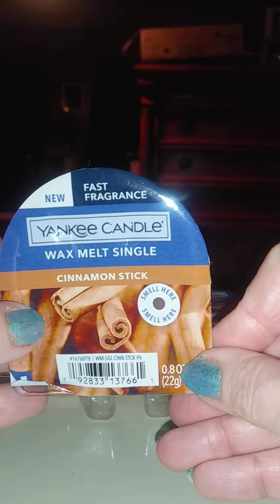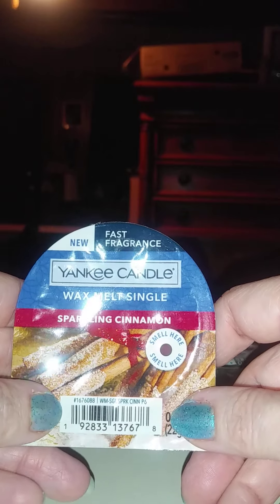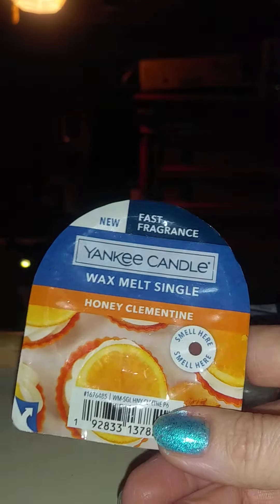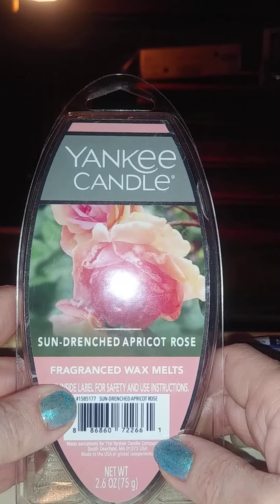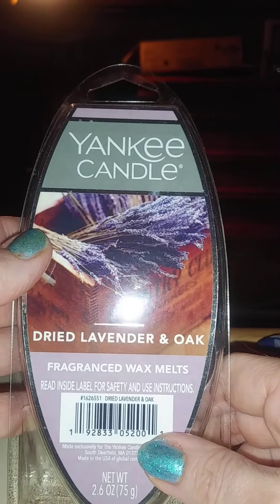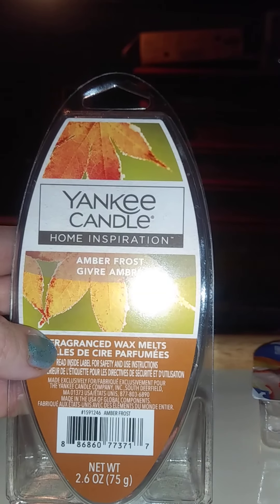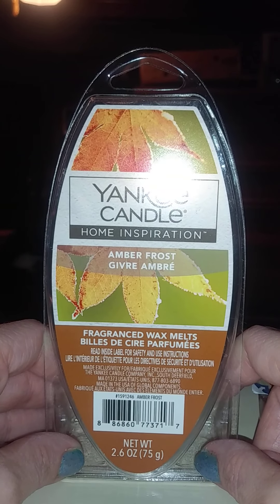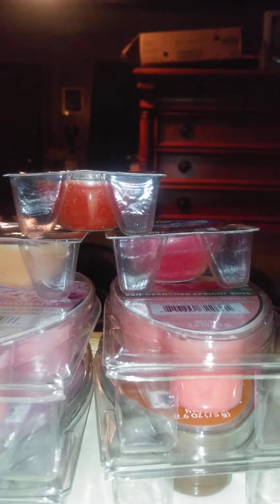Yankee Candle SAS Wax Melt Haul